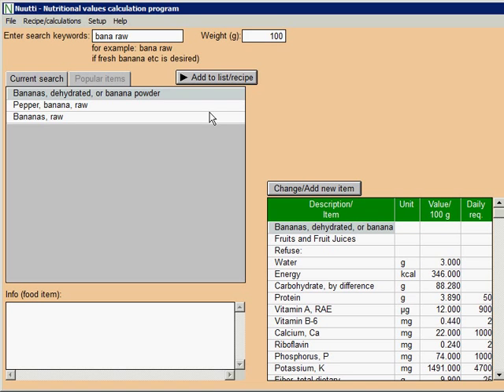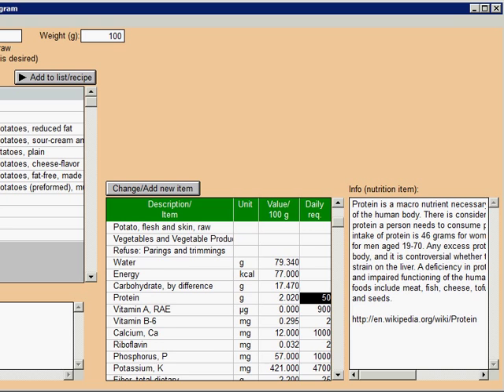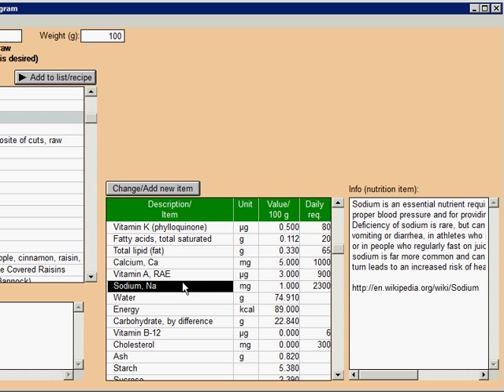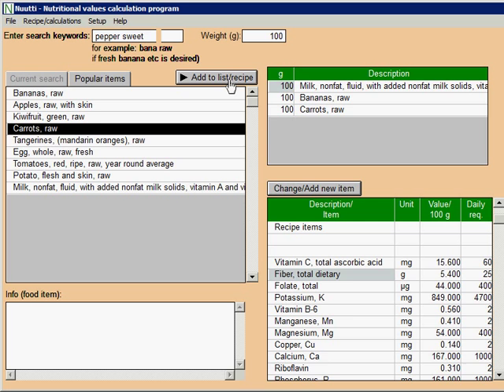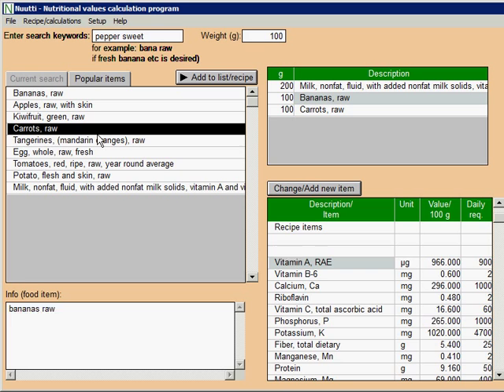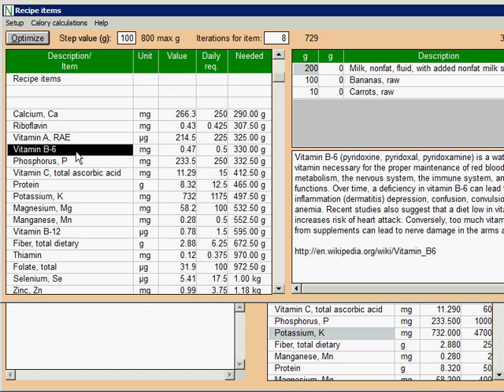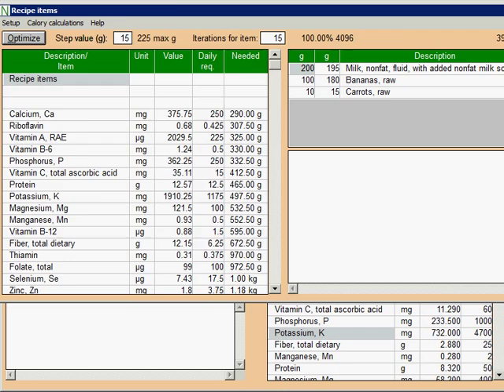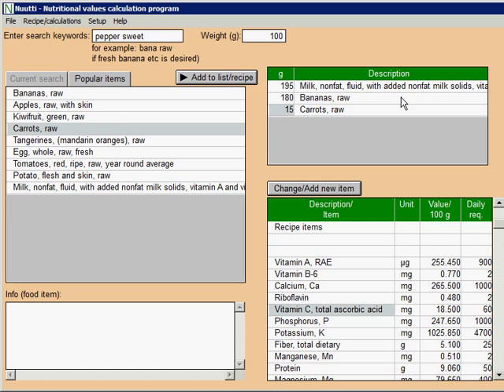Nuutti, Free calorie, nutrition, weight-loss, exercise calculation program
Nuutti, Free calorie, nutrition, weight-loss, exercise
calculation program